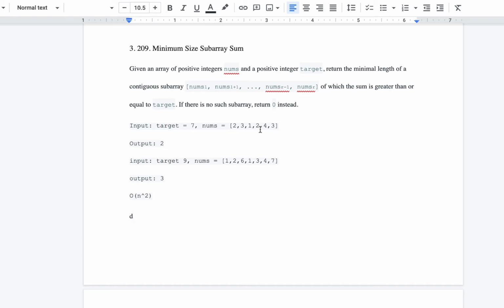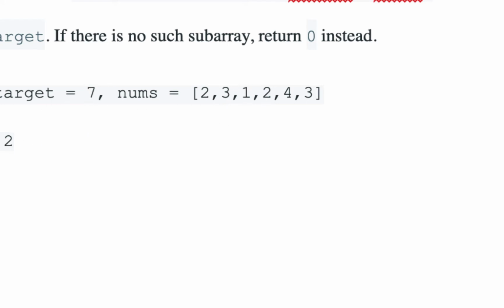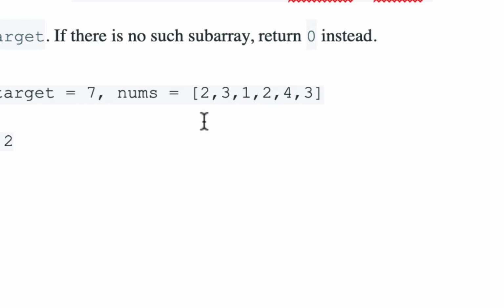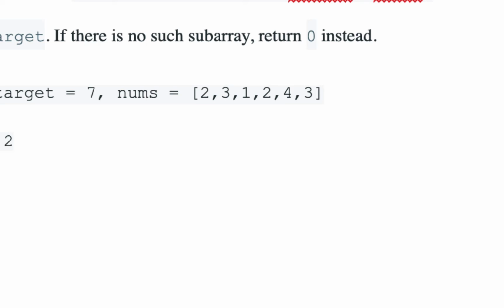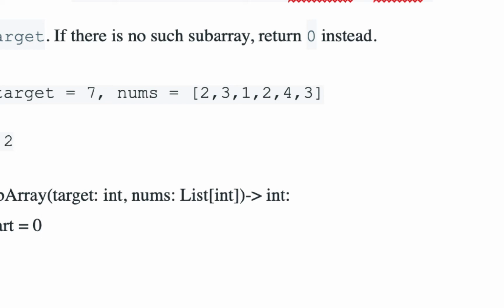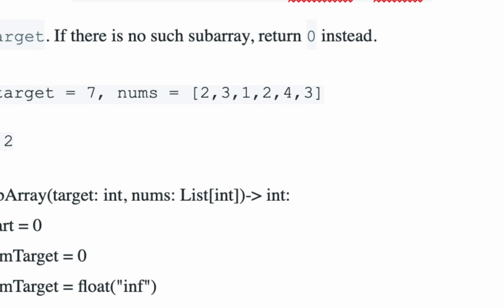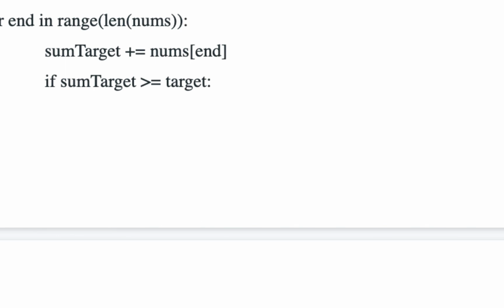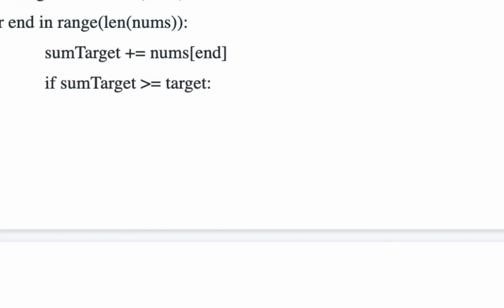Minimum Size Subarray Sum, LeetCode - Python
209. Minimum Size Subarray Sum